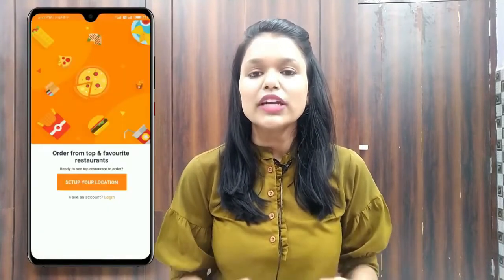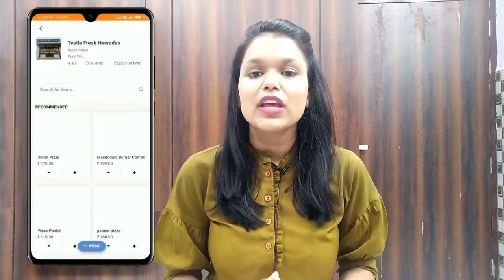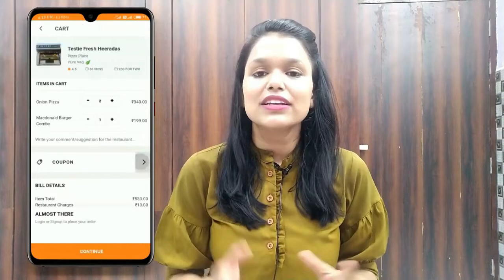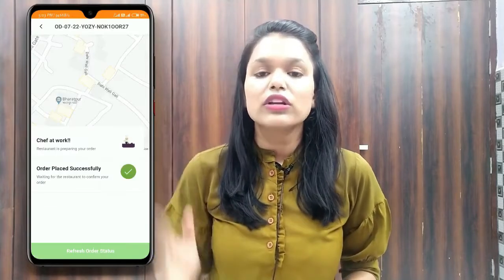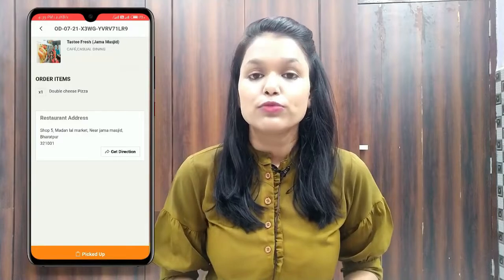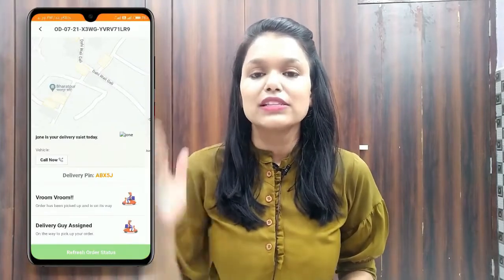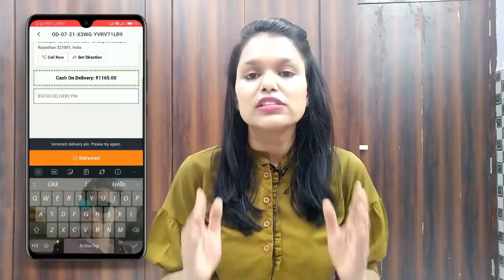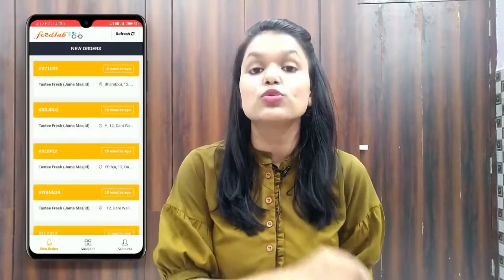How to make app like ubereats | UberEats Clone app Development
How to make app like ubereats | UberEats Clone app Developement | Ubereats clone | Raunix

UberEats Clone app Developement | How to make app like ubereats | Ubereats clone | Raunix
UberEats Clone App Development | How to make app like UberEats | UberEats clone | Raunix
How to Make an App Like UberEats | UberEats clone | Raunix app development
develop an app like uber eats
make an app like uber eats
UberEats Clone App Development - How To Make an App Like UberEats
How to make a Ubereats Clone App
Create an app like uber eats
Develop a food delivery app
Create a food delivery app
Make a food delivery app
Build app like ubereats
food delivery app developers
white label food delivery app
Uber Eats Clone
Buy app like Uber Eats
Uber Eats Cost
Uber Eats Developers
UberEats
Uber Eats
UberEats Clone App Development - Make Your Own Ubereats Clone App
UberEats Clone App Development - How to make app like UberEats
How to make app like ubereats at low cost
How to make app like ubereats with raunix
how to find app developer for food delivery app
How to make app like ubereats in usa
How to make app like ubereats in canada
Build On-Demand Food Delivery App Like Uber Eats
UberEats Clone app Developement
how to start business like uber
uber similar app
Build an Uber Eats Clone
Build An App Like Ubereats
How to make app like ubereats
ubereats clone script
ubereats clone app
ubereats clone flutter
ubereats clone app development
on-demand food delivery app
best ubereats clone script
white-label ubereats clone
ubereats clone demo
on-demand grocery delivery app
food delivery app workflow
food delivery app development
food delivery app like ubereats
how to make app like ubereats at home
how to make app like ubereats in nigeria
how to make app like ubereats in africa
how to make app like ubereats in newyork
how to make app like ubereats in delhi
how to make an app like ubereats
readymade food delivery app like ubereats
live demo readymade food delivery app like ubereats
live demo app like ubereats
 UberEats clone
UberEats clone
best UberEats clone
UberEats clone low cost
UberEats clone live demo
ubereats like app clone
uber app development
how to find app developer
how to make app like swiggy
how to make app like zomato swiggy
swiggy clone
swiggy like app
swiggy like app development
how to start business like swiggy

raunix ubereats clone
how to make app like ubereats without coding
How Much Does It Cost to Develop an App like Ubereats
ubereats redaymade clone
ubereatsclonescript
uber eats clone without coding
uber eats clone app
how to create an app like ubereats
how to build an app like ubereats
develop app like ubereats
make app like ubereats free
ubereatscloneapp
how to make food delivery app
food delivery app development company
uber eats clone react
uber eats clone app development
white-label ubereats like app solution
swiggy clone react app
app like uber eats
best food delivery app like ubereats
make food delivery app like ubereats
uber eats website clone
uber eats app development
food delivery script
ubereats app clone
uber eats app
how ubereats clone works
on-demand grocery delivery app readymade
uber for delivery
uber clone app
justeat clone
uber clone
uber for food delivery
uber eats app tutorial
ubereats clone android
mobile app development company
online food delivery
food ordering app development
uber clone script
uber clone flutter